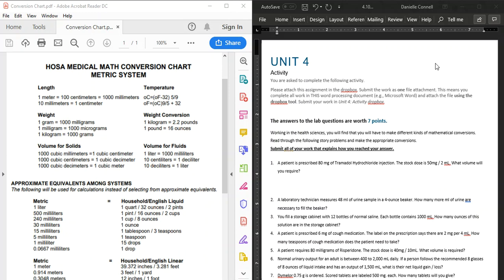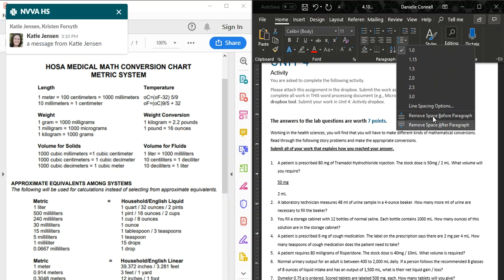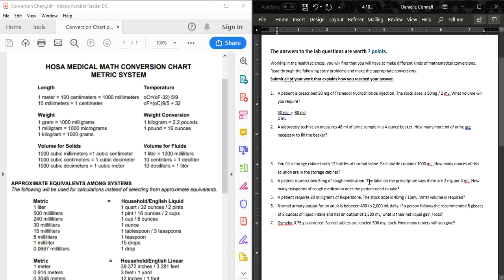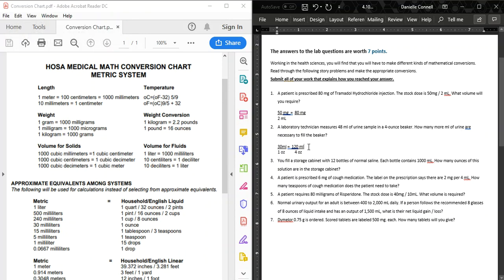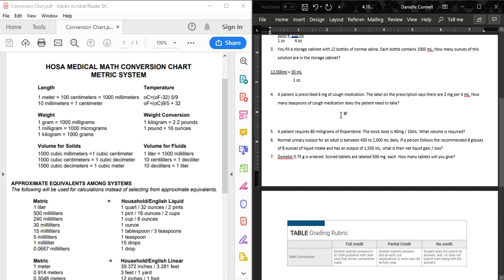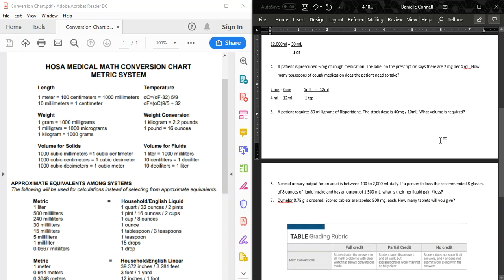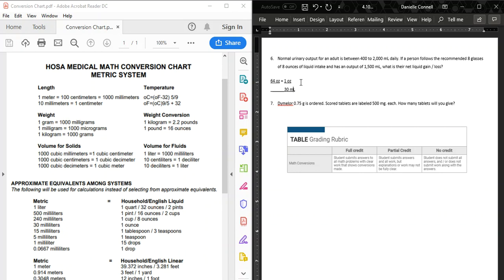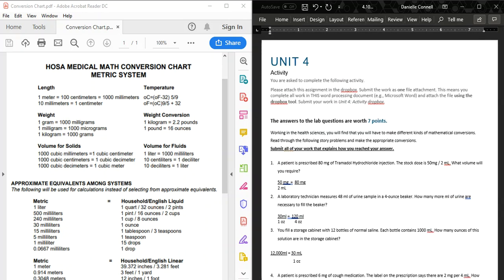Health Science I - Activity 4.10